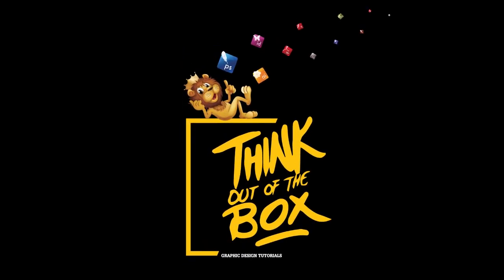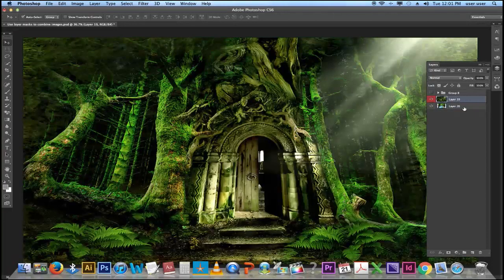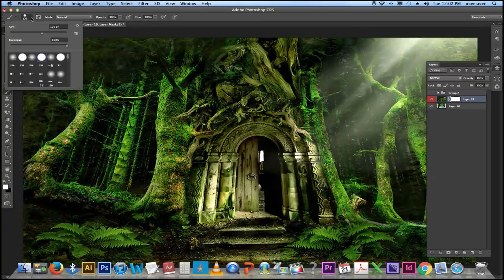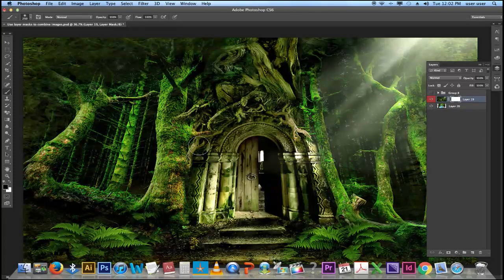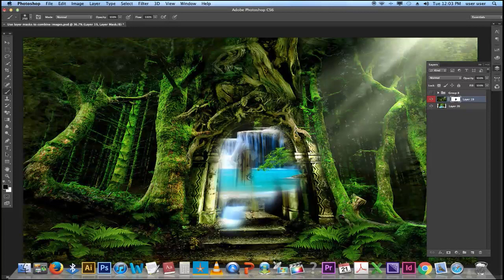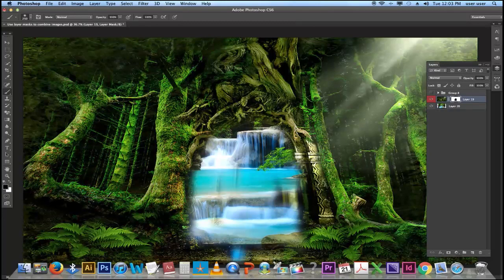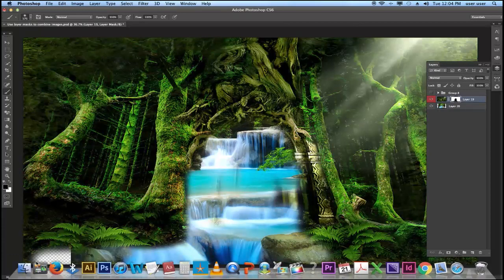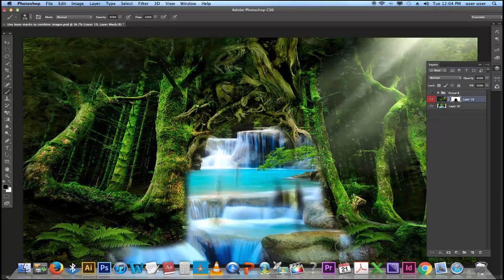how to Use layer masks to combine images in photoshop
There is also some links of my other Graphic Design tutorials

Graphic Design Tutorial for the Upcoming Designers, All the best from think out of the box